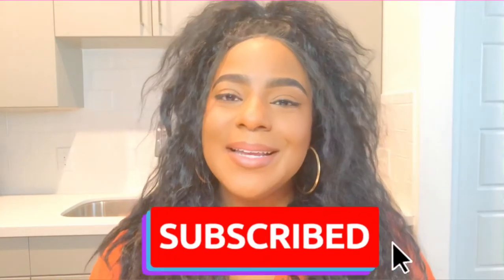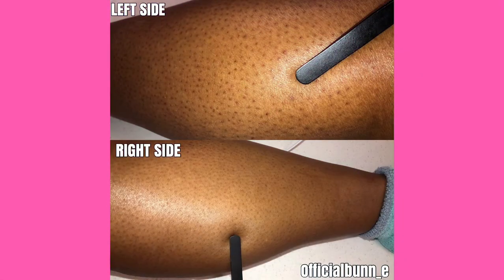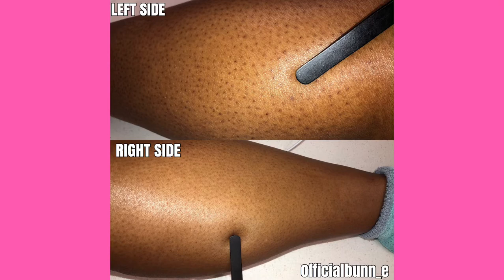KERATOSIS PILARIS 30 Day Challenge RESULTS!